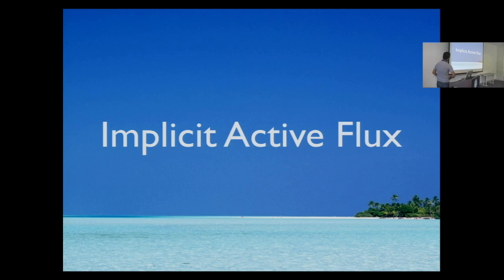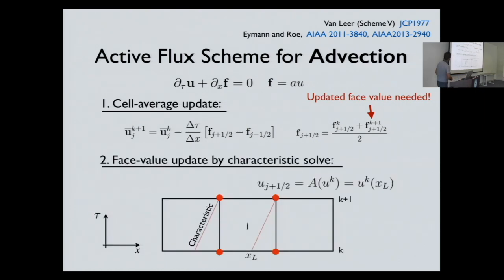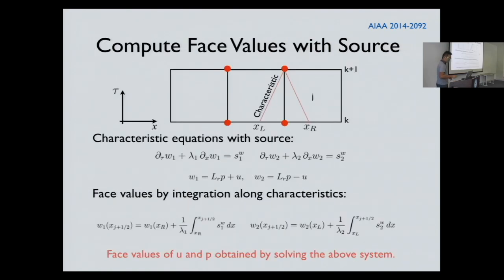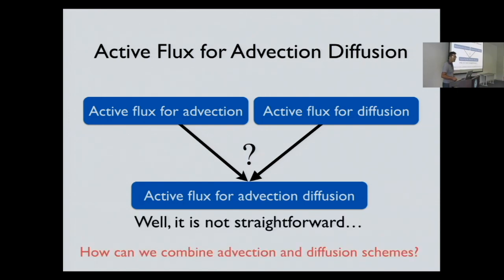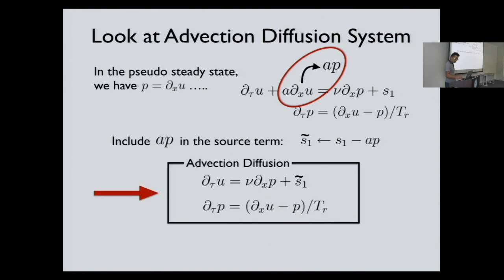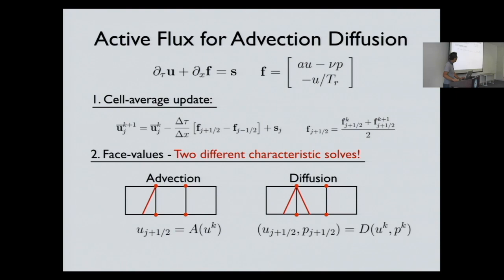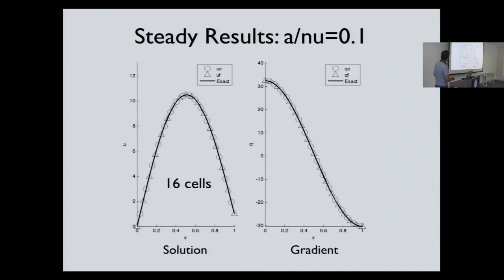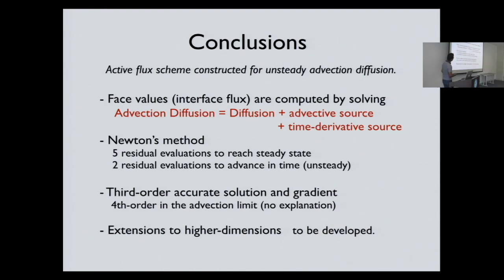2015-08-25, You Already Have it II: Third-Order Active Flux Schemes for Advection Diffusion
61st NIA CFD Seminar

Third-Order Active Flux Schemes for Advection Diffusion by Hiroaki Nishikawa

Paper:
CF2016: "Third-order Active-Flux Scheme for Advection Diffusion: Hyperbolic Diffusion, Boundary Condition, and Newton Solver"

Abstract:
We extend the third-order active-flux diffusion scheme introduced in Ref.[AIAA Paper 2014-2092] to advection diffusion problems. It is shown that a third-order active-flux advection-diffusion scheme can be constructed by adding the advective term as a source term to the diffusion scheme. The solution gradient, which is computed simultaneously to third-order accuracy by the diffusion scheme, is used to express the advective term as a scalar source term. To solve the residual equations efficiently, Newton's method is employed rather than explicit pseudo-time iterations, which requires a large number of residual evaluations. For unsteady computations, it leads to a third-order implicit time-stepping scheme with Newton's method. Numerical experiments show that the resulting advection-diffusion scheme achieves third-order accurate and the Newton solver converges very rapidly for both steady and unsteady problems.

Speaker Bio: Dr. Hiro Nishikawa is Associate Research Fellow, NIA. He earned Ph.D. in Aerospace Engineering and Scientific Computing at the University of Michigan in 2001. He then worked as a postdoctoral fellow at the University of Michigan on adaptive grid methods, local preconditioning methods, multigrid methods, rotated-hybrid Riemann solvers, high-order upwind and viscous schemes, etc., and joined NIA in 2007. His area of expertise is the algorithm development for CFD, focusing on hyperbolic methods for robust, efficient, highly accurate viscous discretization schemes.